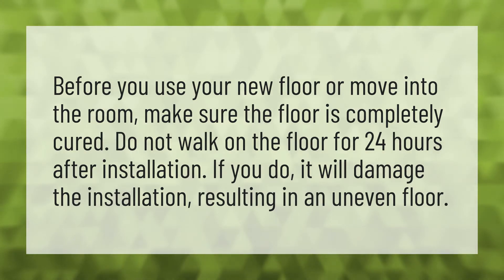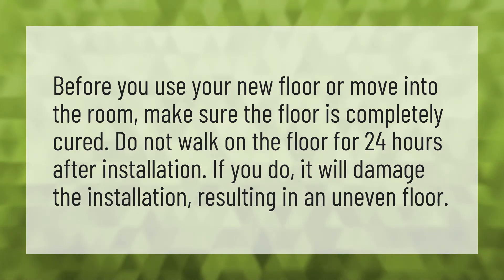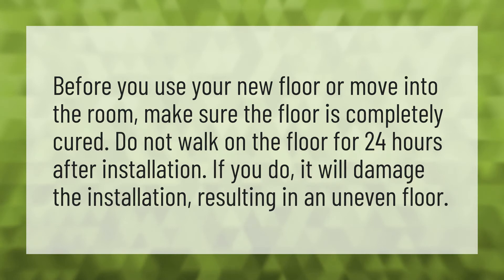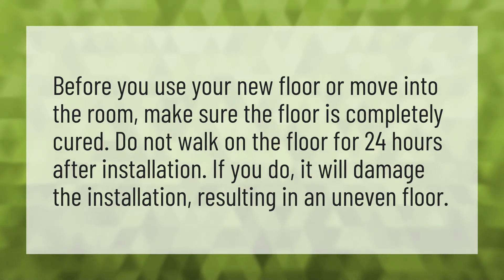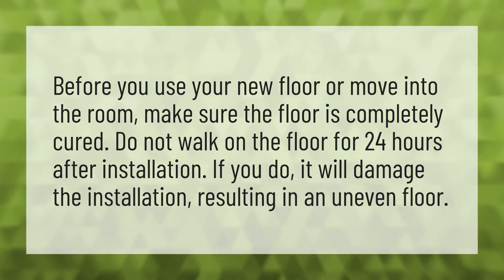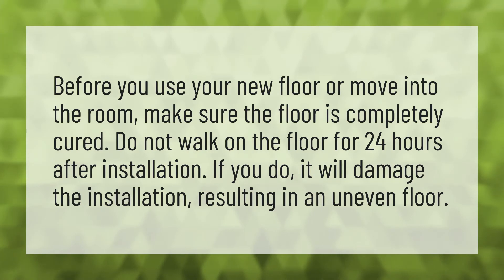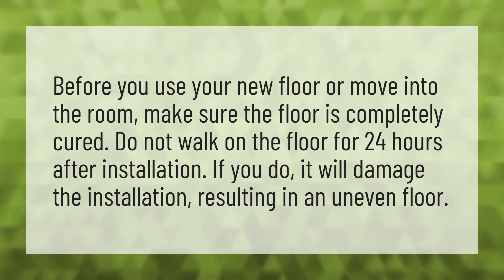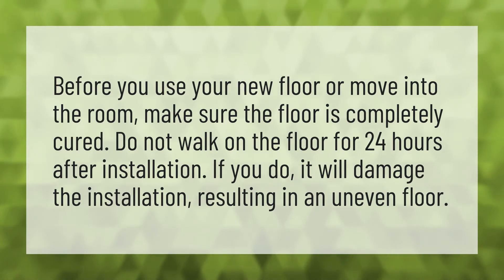How long before you can walk on laminate?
Charge Install Laminate • How long before you can walk on laminate?